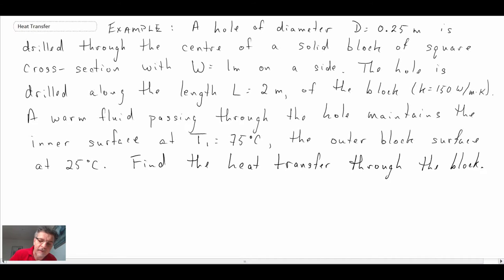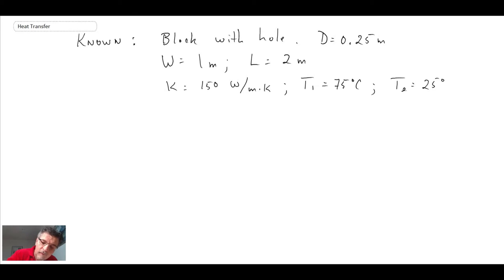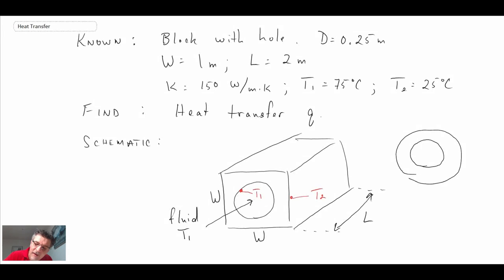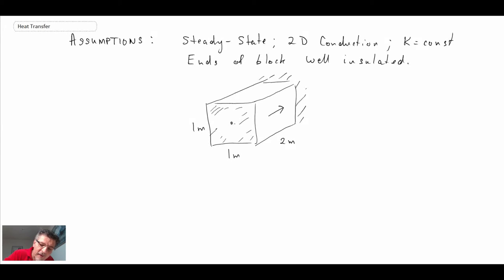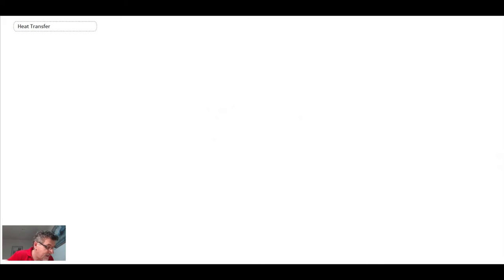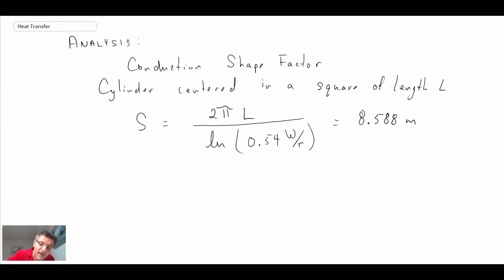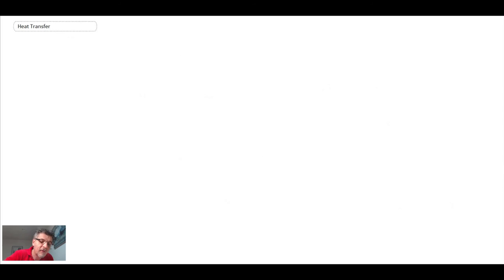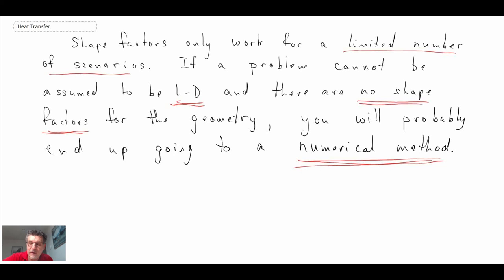Heat Transfer L10 p3 - Example - Shape Factors